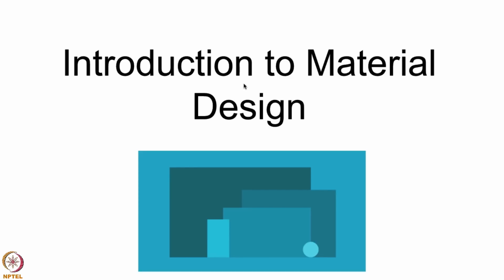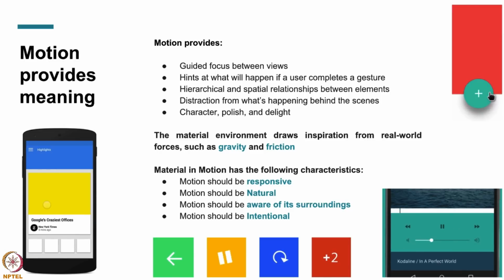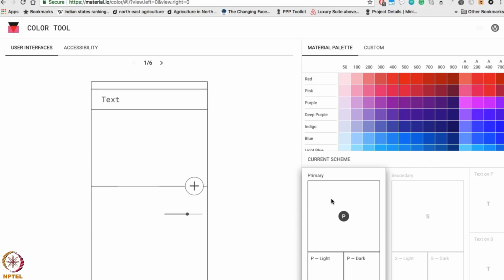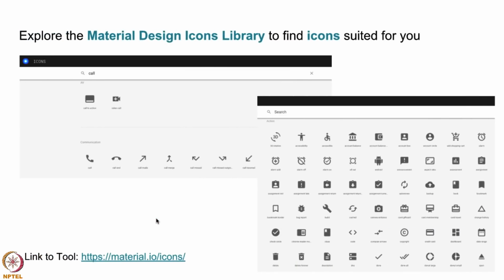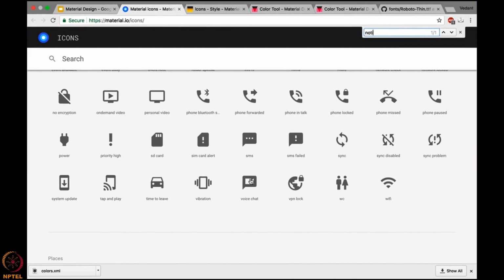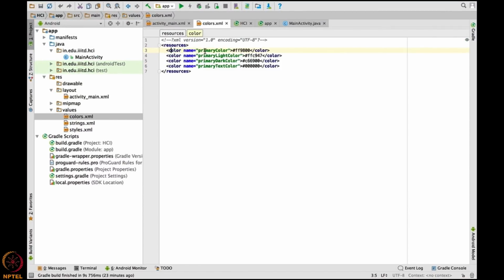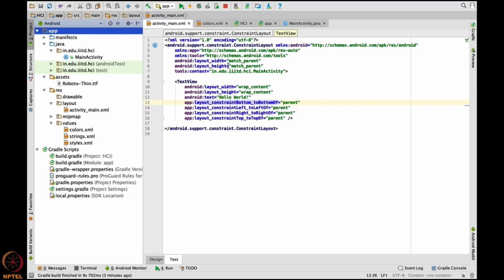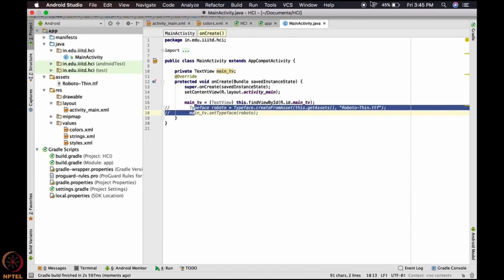Lab Session : Material Design